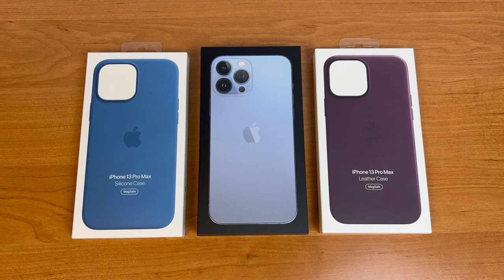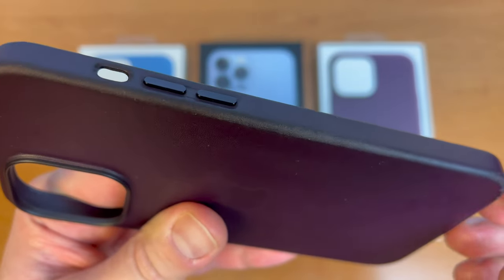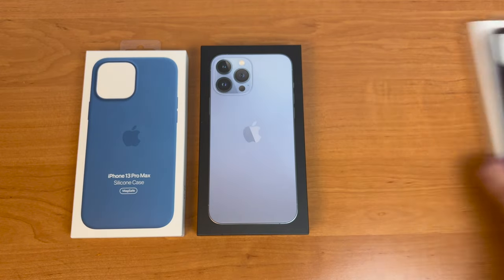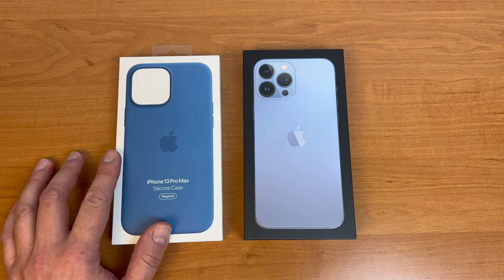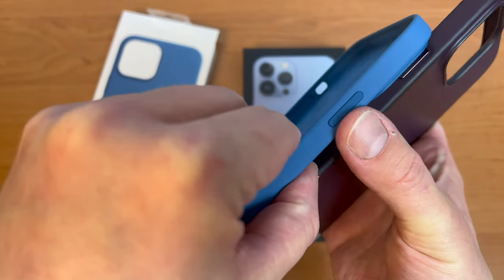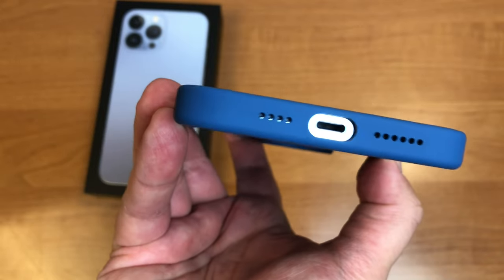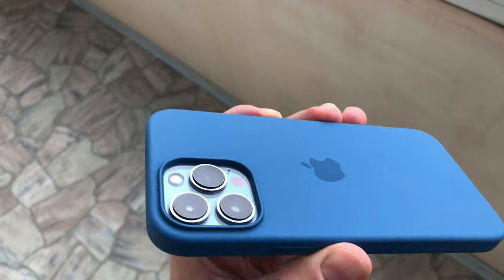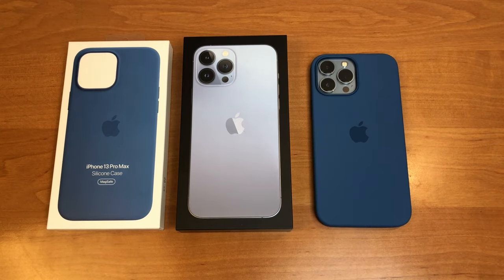Why iPhone 13 Pro Max Silicone case is better than the Leather Case +Blue Jay Silicone Case Unboxing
Welcome to the newest episode of TECH U THROUGH

In this episode, I am going to unbox a brand new, official Apple "Blue Jay" Silicone Case for my iPhone 13 Pro Max, as well as compare it to the much-worn official Apple "Dark Cherry" Leather Case.

And here is a link to my other YouTube channel - Authentic NBA jersey reviews